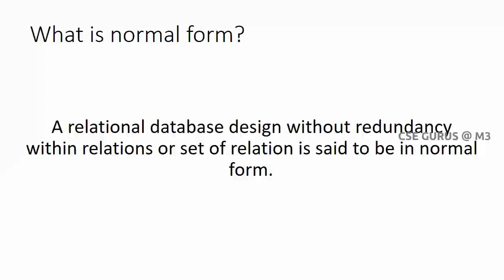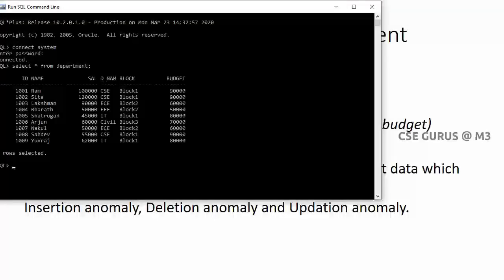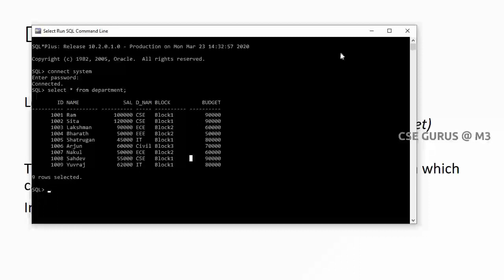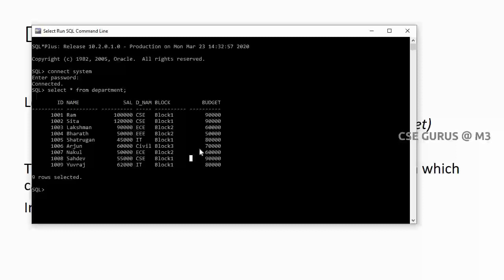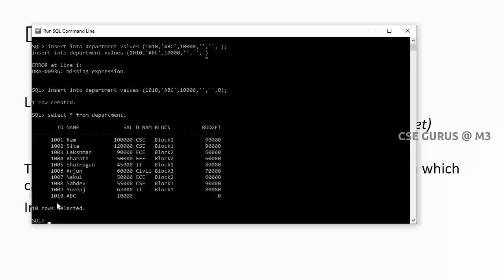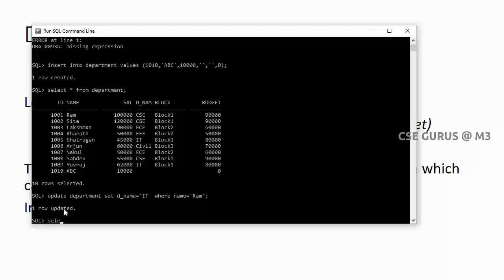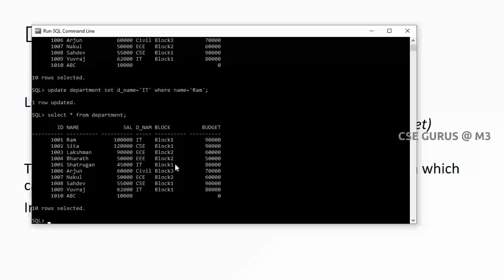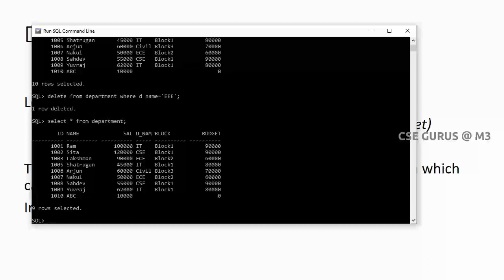Chapter 3 : Normal forms - 1/2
Watch "Database Management Systems"  lectures by Hari Priyanka C.

This video explains Normal forms in DBMS.